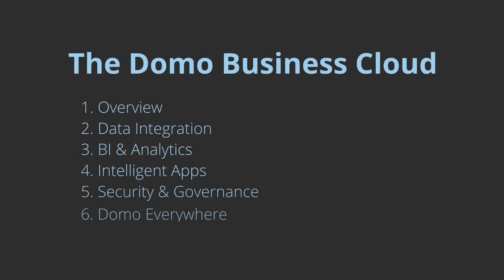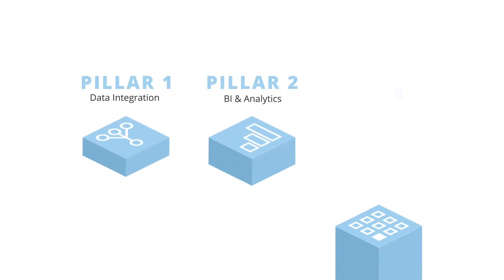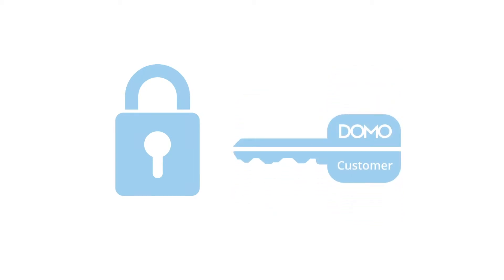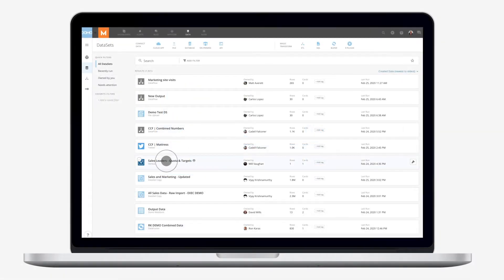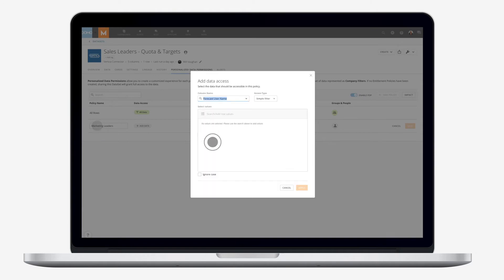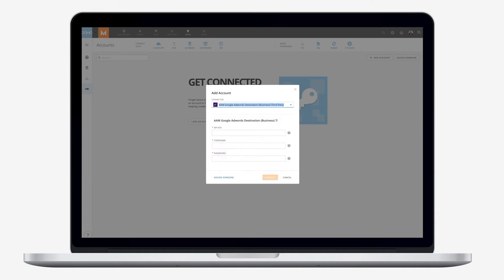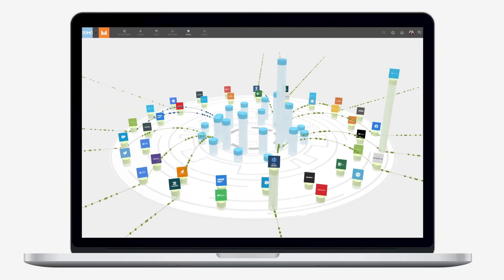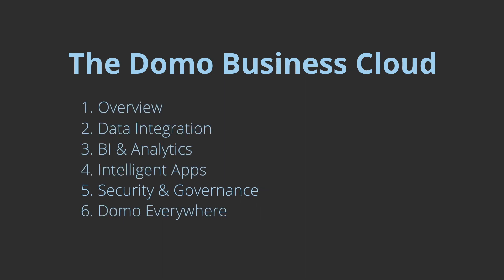Security & Governance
Review Domo’s enterprise-grade data security and governance features to safeguard your data now and as your business grows.